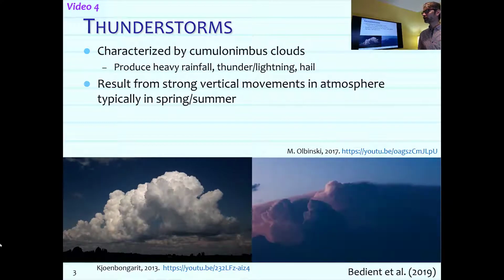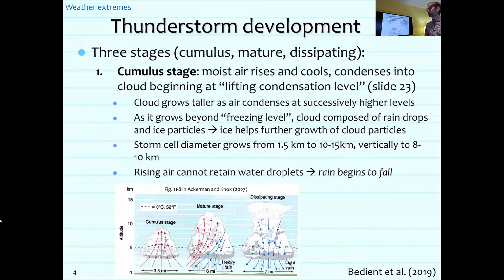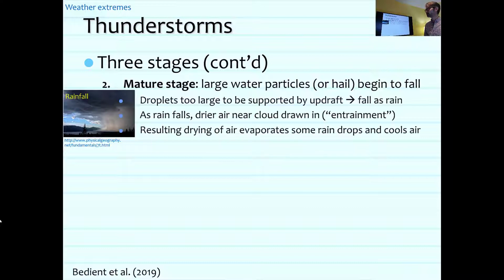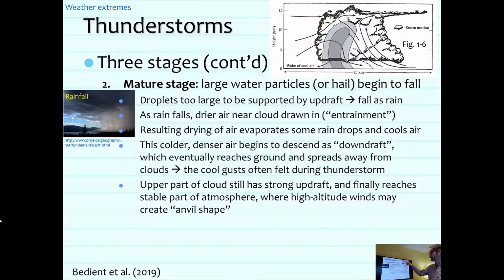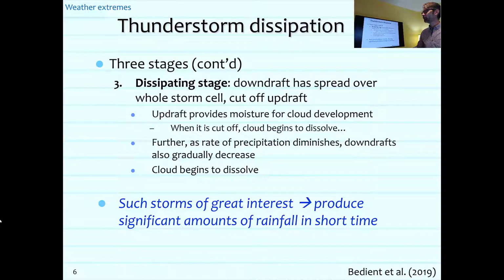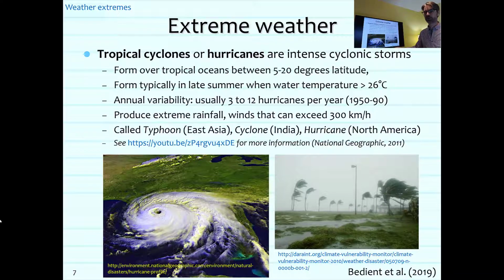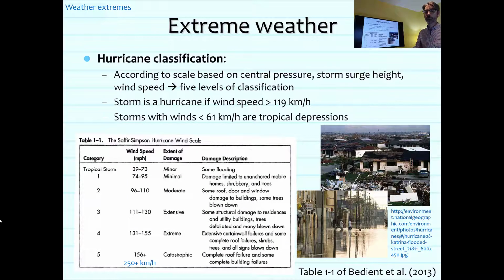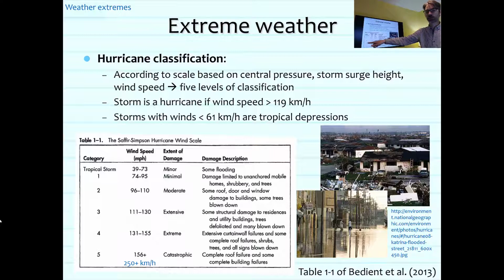Topic 2 - Atmosphere and Weather - Video 4 of 4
ENVE 320 asynchronous material.  This is the fourth of four videos on the atmosphere and weather.  It covers thunderstorms and extreme weather (hurricanes).

Table of Contents:

00:00 - Introduction
01:41 - Thunderstorms
03:22 - Thunderstorm dissipation
04:03 - Extreme weather
05:07 - Extreme weather
06:43 - Note: The climate